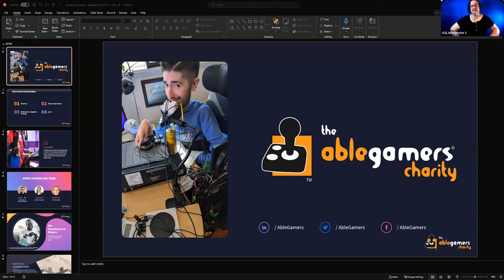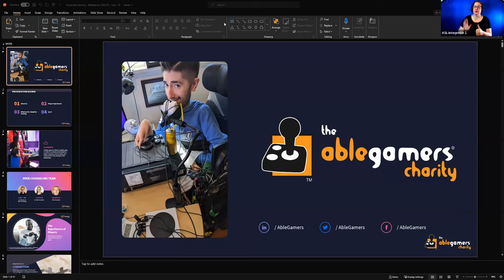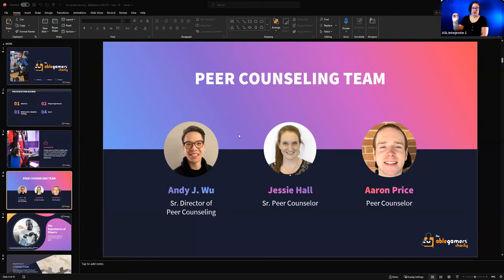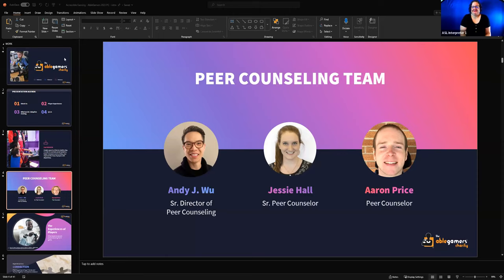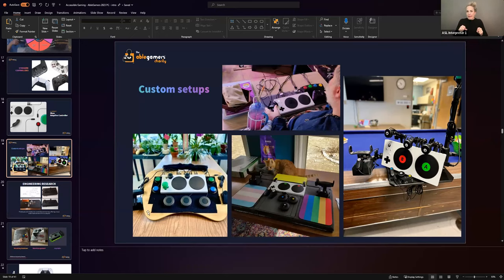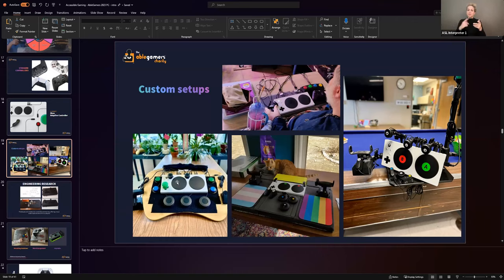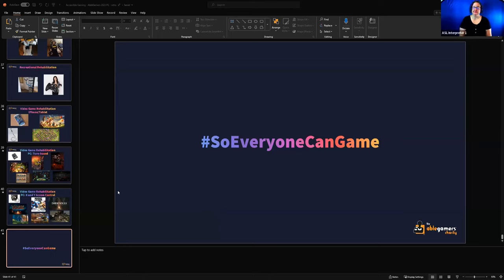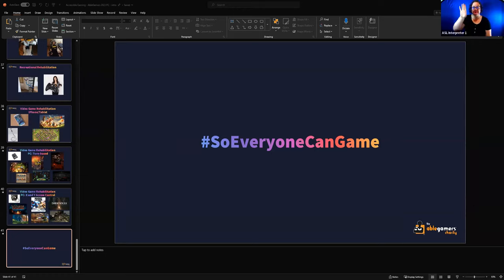Accessible Gaming Part 1 Intro to Accessible Gaming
Ability Tools partners, with AbleGamers, to provide an overview of accessible gaming and some basics on how to get started.